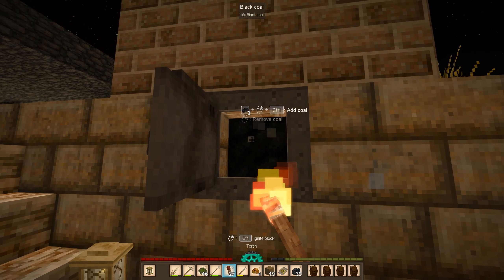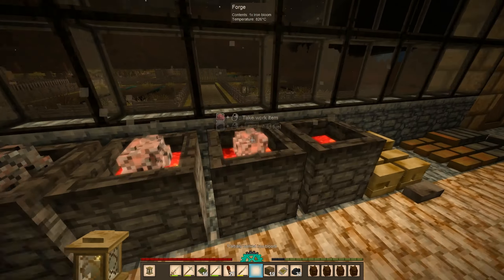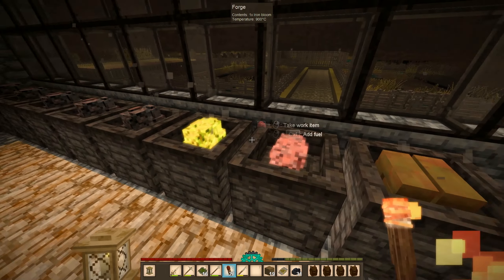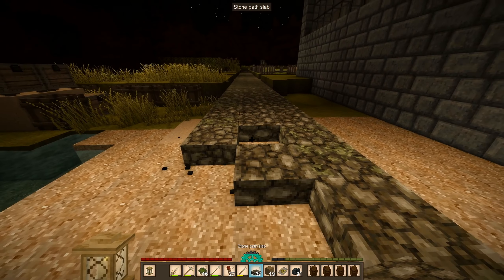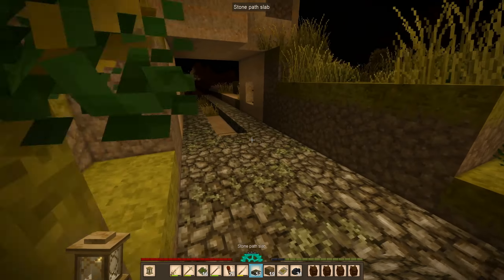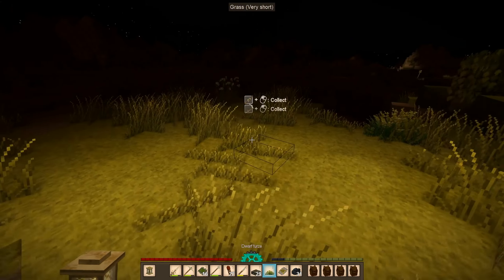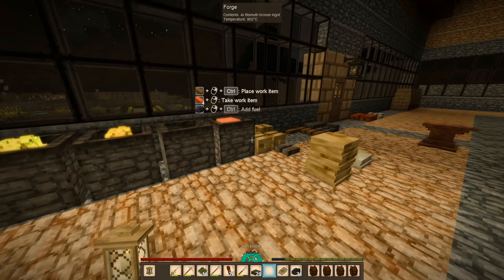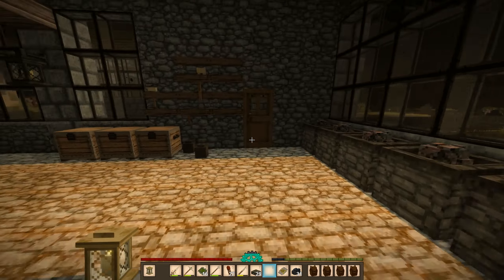Bronze Tools For The Treasure Hunter - Let's Play Vintage Story 1.15 Part 180 - Winter Season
In part 180 of this let's play of Vintage Story 1.15 played on Wilderness Survival, I'm making a few Bronze Tools for the Treasure Hunter I found beyond the newly repaired Translocator. That should provide some very needed Rusty Gears for the last trip to the traders.

Vintage Story is an uncompromising wilderness survival sandbox game created by Austrian developer Anego Studios. Vintage Story is inspired by the TerraFirmaCraft mod for Minecraft. Find yourself in a ruined world reclaimed by nature and permeated by unnerving temporal disturbances. Relive the advent of human civilization, or take your own path. The gameplay presented in this video is from Vintage Story 1.15, also known as "The Homesteading Update", played on Wilderness Survival settings during the Winter season.